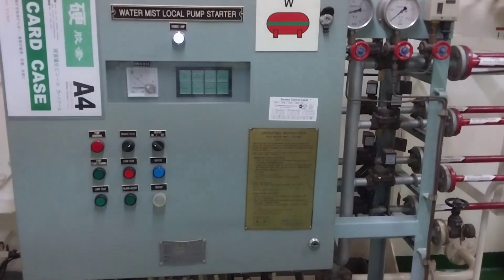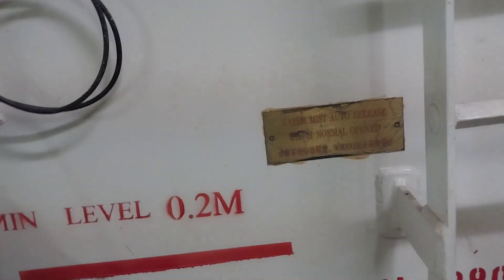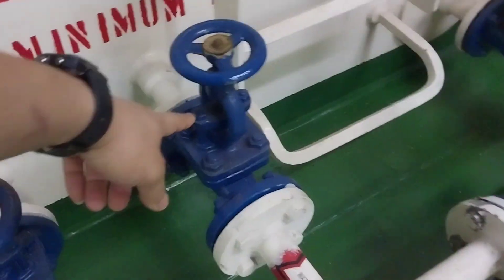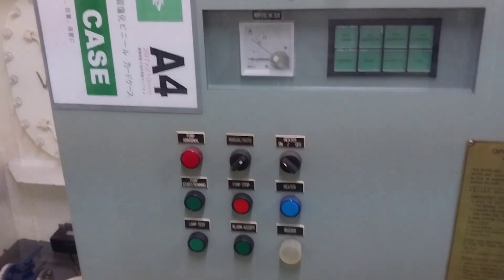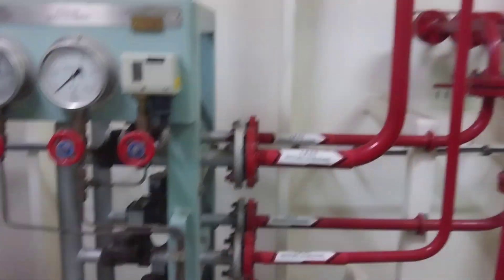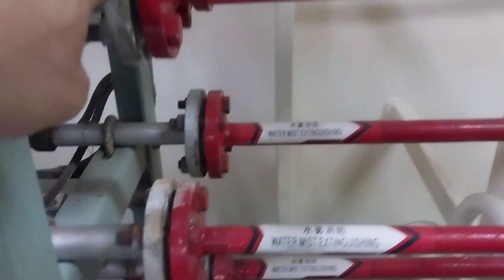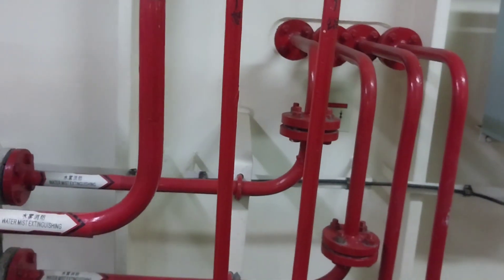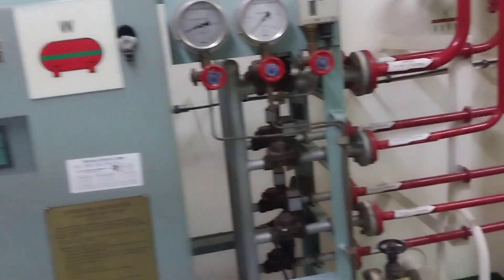Water mist system on ship!